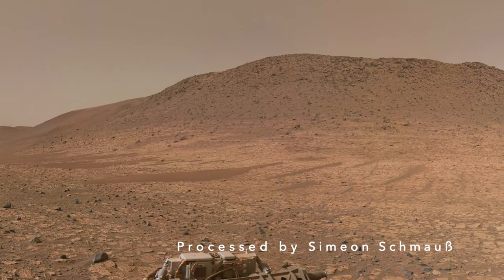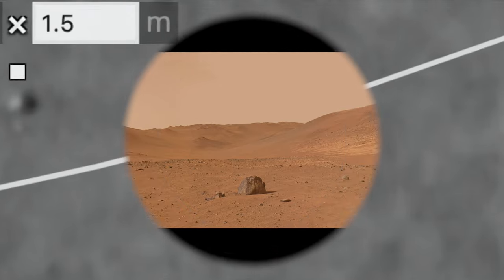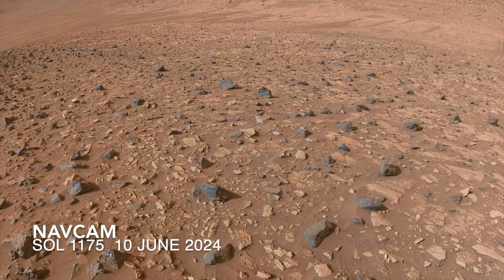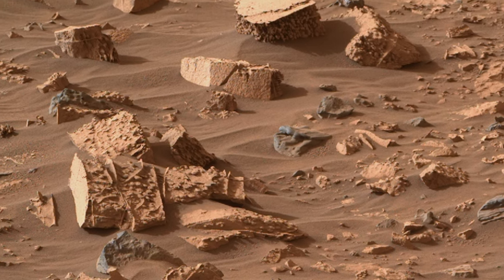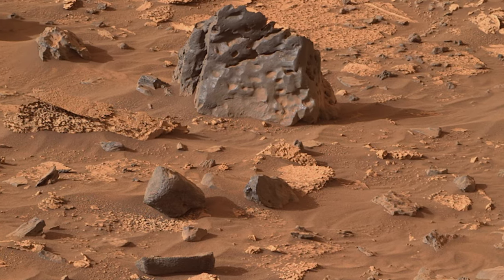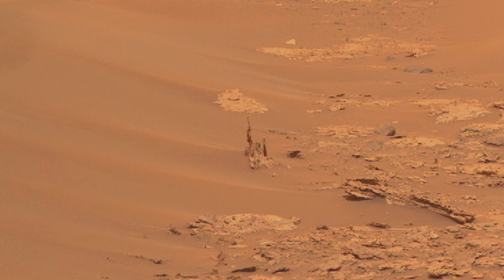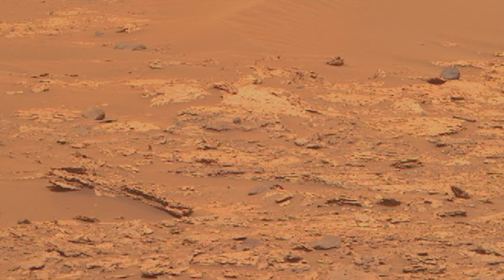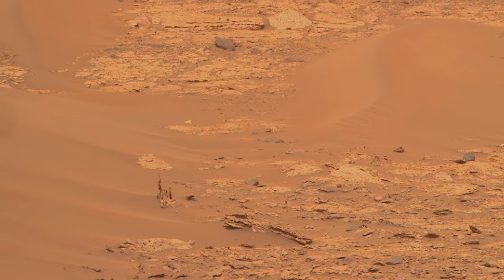Bizarre features found in Mars Bright Angel deposit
Episode 167
Perseverance has finally arrived in terrain dubbed Bright Angel, a target of scientific interest well before it landed on Mars.  Speculation about what Perseverance might find there did not include the strange rocks it’s now observed.